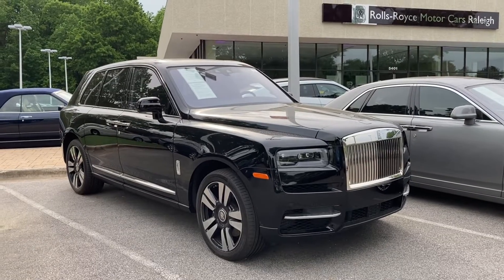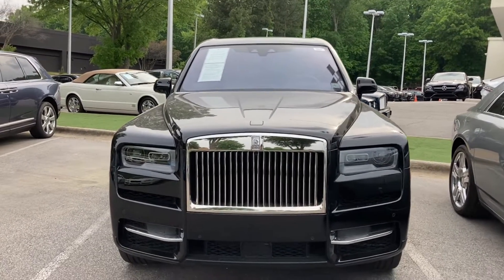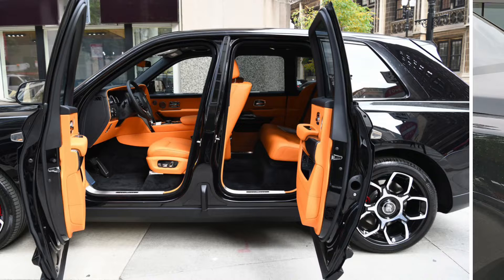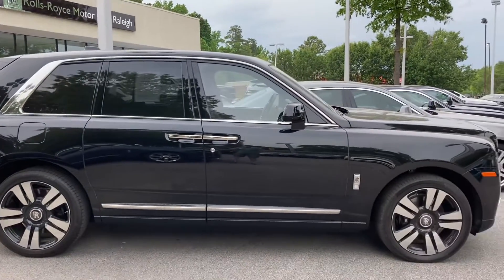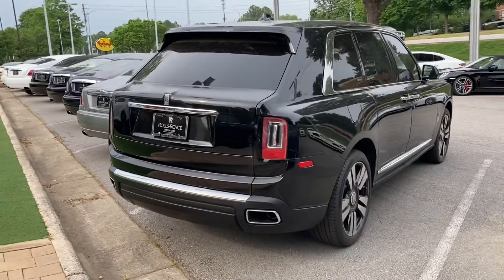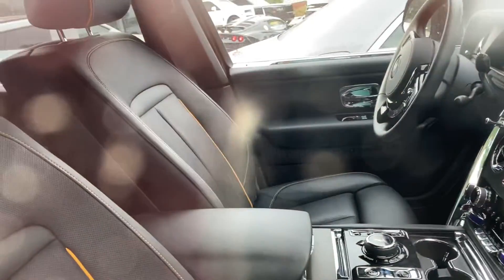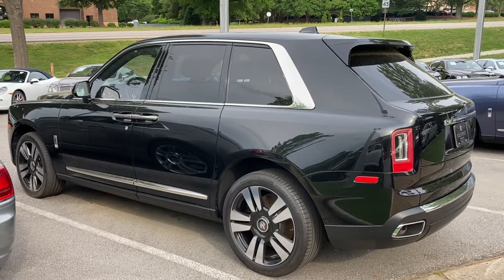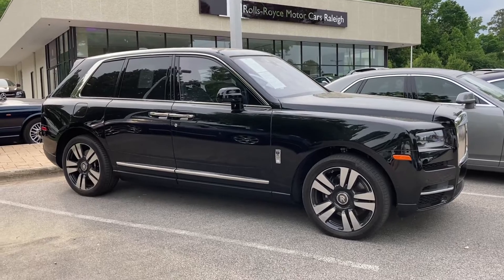2021 Rolls Royce Cullinan!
2021 Rolls Royce Cullinan!